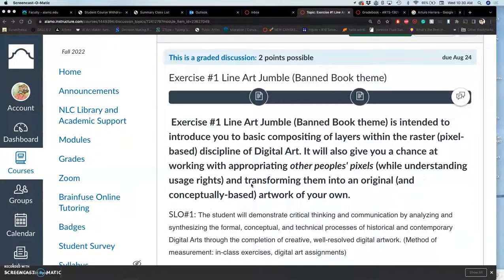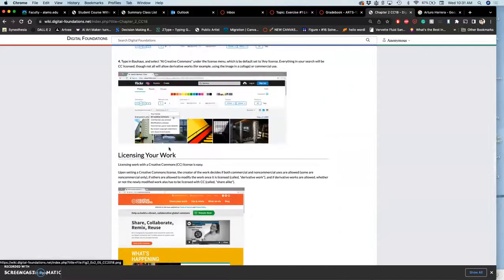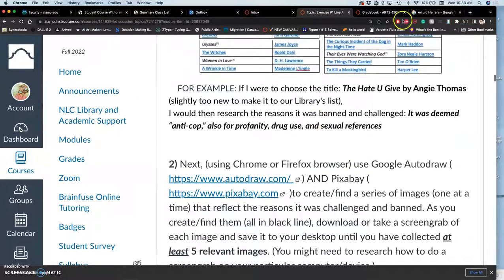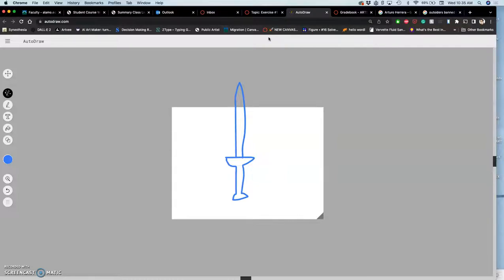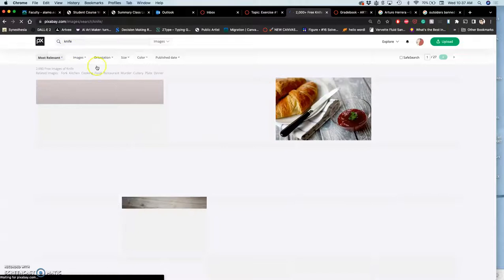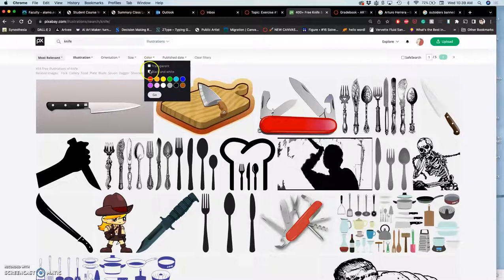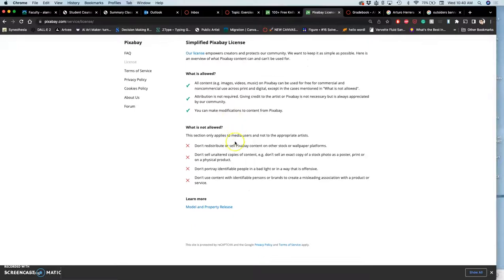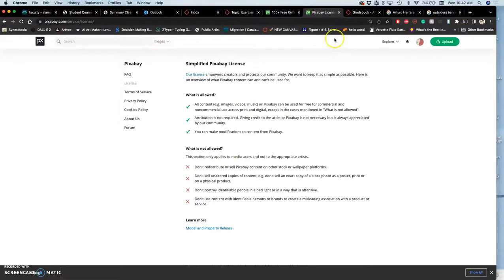1 Introduction to Exercise #1 Banned Book Line Art Jumble